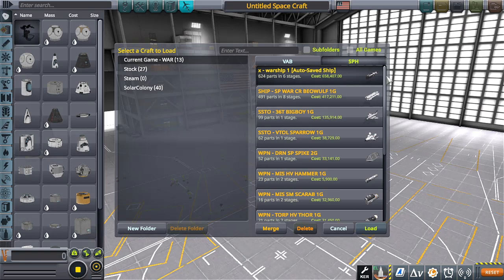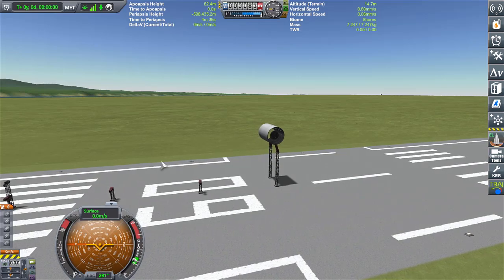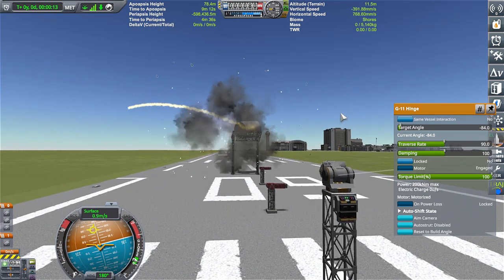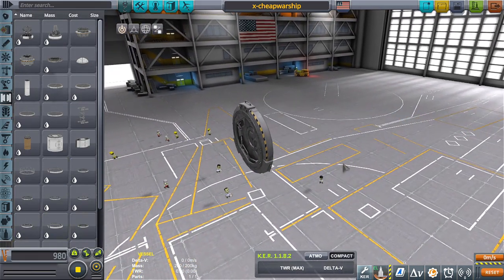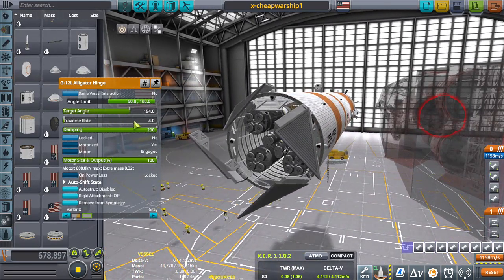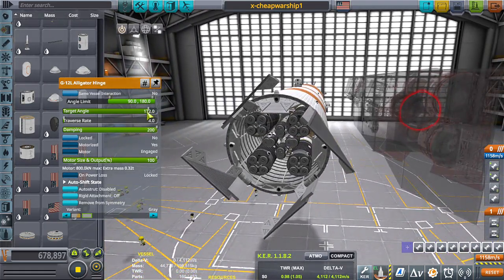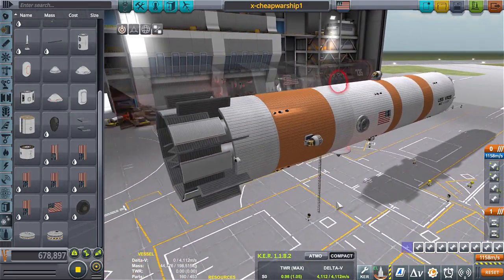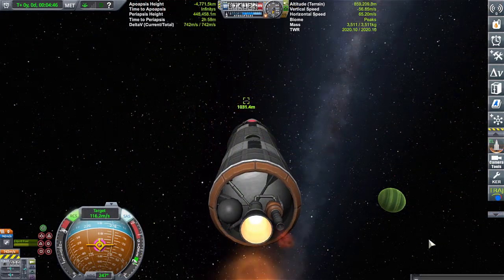WARSHIP on the CHEAP in kerbal space program.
What if your empire was small? Couldn't afford a powerful battleship? Well, that's when you sacrifice expensive armor for speed, range and guns!

MUSIC : KSP sound track - 1994 Battle stations (for the Drums)
FREQUENTLY ASKED QUESTIONS AND ANSWERS :

1. When do you upload videos? - I make videos everyday.

2. What do you do for a living? - I work a full time construction job plus any overtime I can get.

3. Where can I download the craft file? - No downloads as of yet. I don't have the time, but these videos are meant for you to be inspired to build your own crafts. I try to make it so you can follow along with the build.

4. What is a SSRT ? -  SSRT means Single Stage Rocket Technology. It was a term used before the term SSTO was a thing.